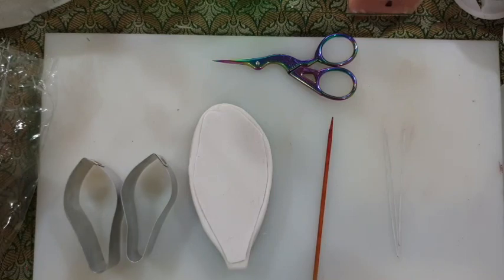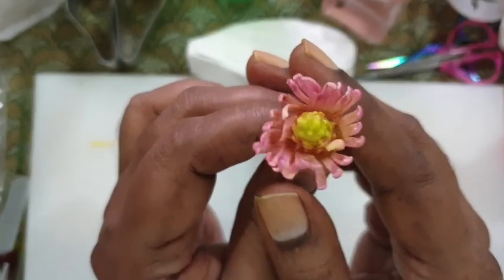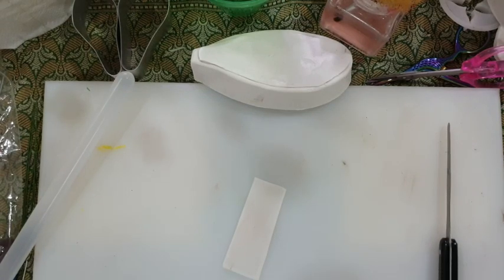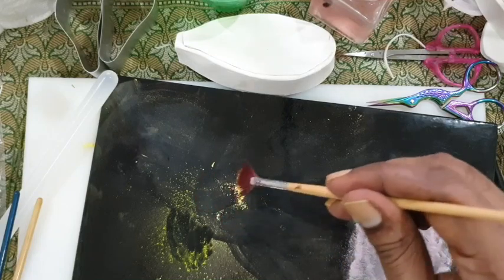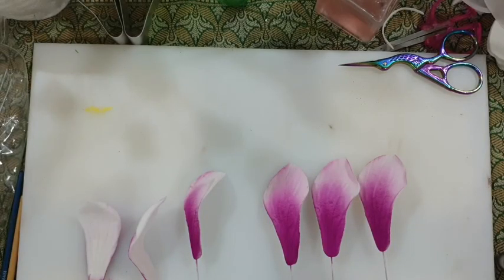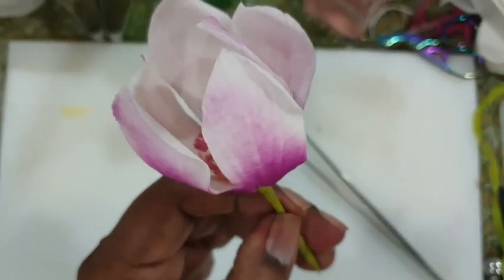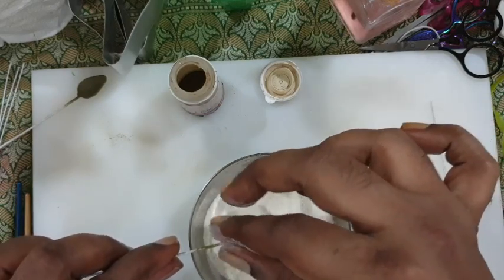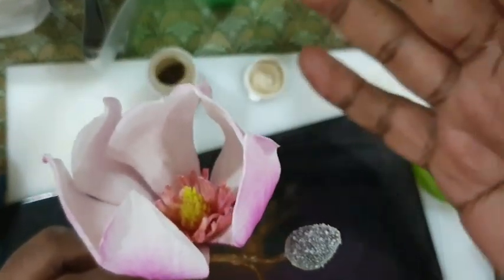Saucer Magnolia in Sugar Tutorial by Anand Kumar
A detailed tutorial about creating Saucer Magnolia in Sugar by Anand Kumar